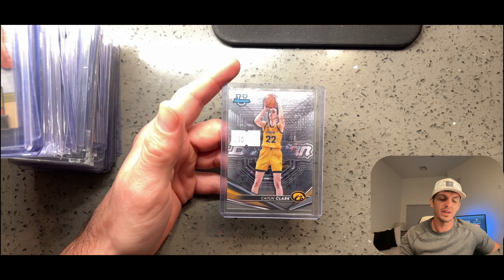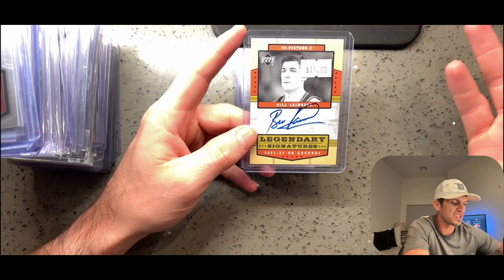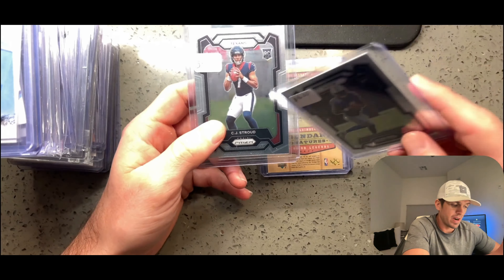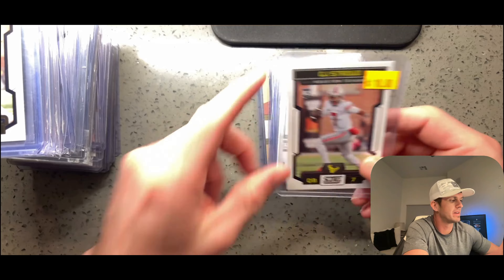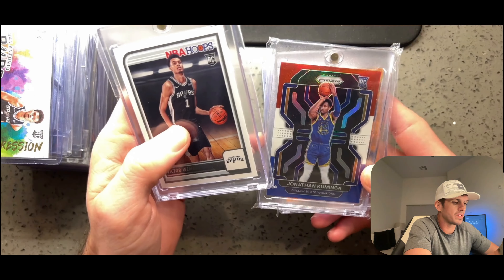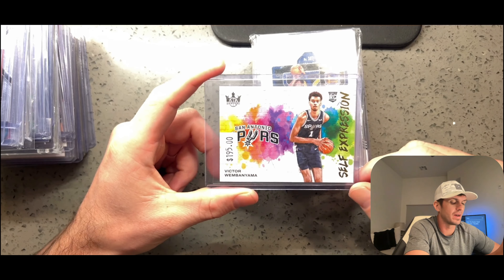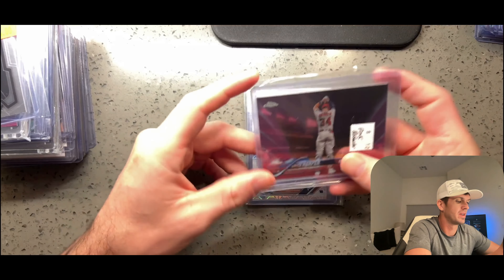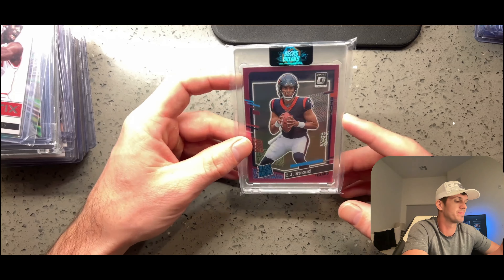SPORTS CARD SHOW PICKUPS AT THE NASHVILLE SPRING CARD SHOW 2024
You saw the video of the Nashville Spring 2024 show, now I show off what I bought and why I bought them. I just reviewed the cards and most of them made the cut to grade but others didn't.

Here my mission is to:
-Catalog the best graded card orders on Youtube
-Provide the most accurate hobby insight, market analysis, and commentary on the sports card market trends
-Enjoy this wonderful hobby with the rest of the "clecting" community!

About me:
-Full time pharmacists by day
-25 year hobby veteran by night
-Flipper for the past 20+ years
-eBay veteran for over 20+ years!

As always, engage me with your thoughts.

Want to see my craziest order mailday?

 • Episode 24: Large...

Quick view of my PC:

 • Episode 12: Do I ...

Graded orders I wish I had back:

 • Episode 7: Decemb...

 • Episode 8: PATRIC...